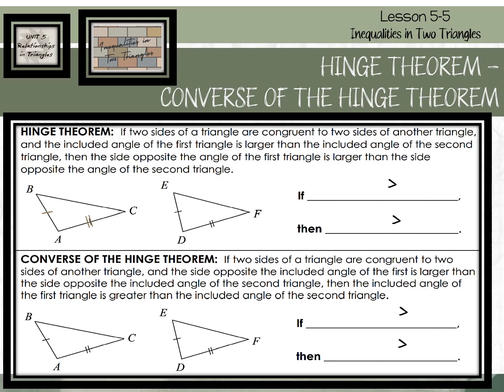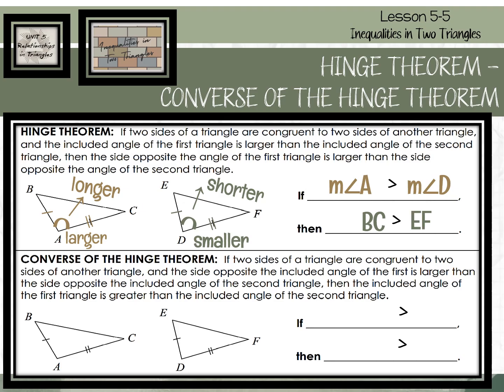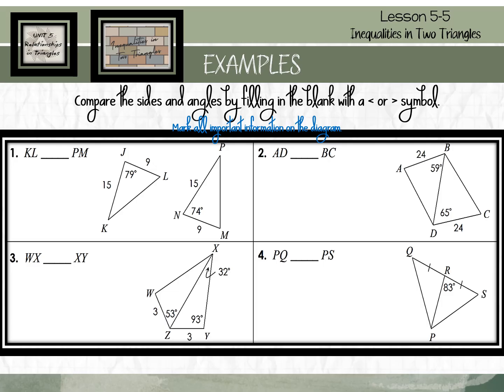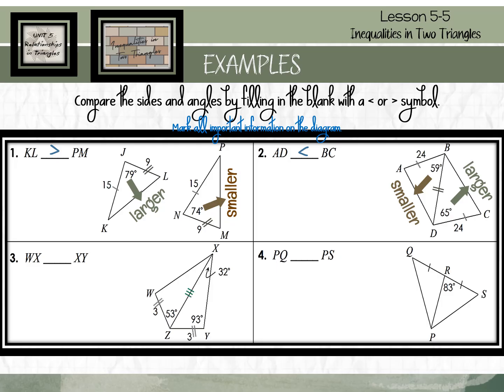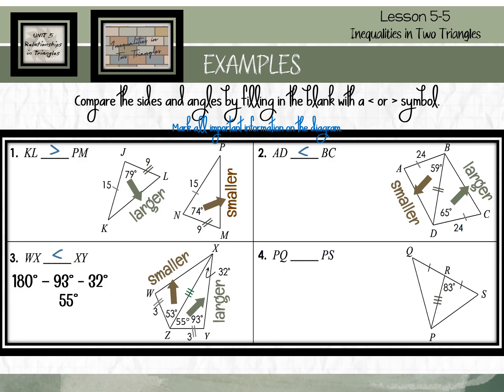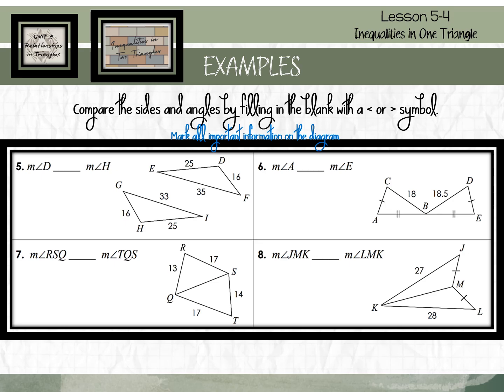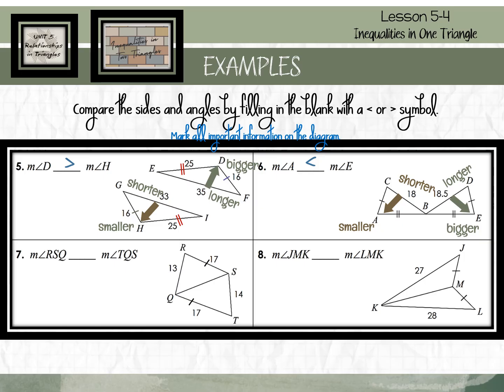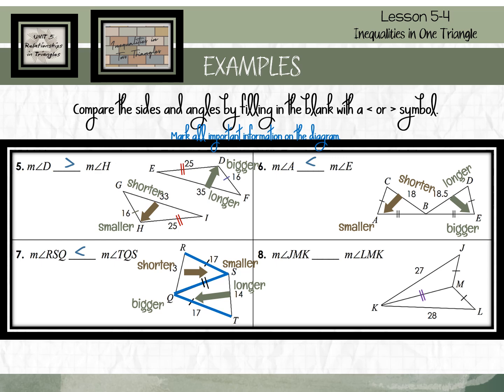Geometry - Inequalities in Two Triangles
This video explains through examples, inequalities in two triangles.